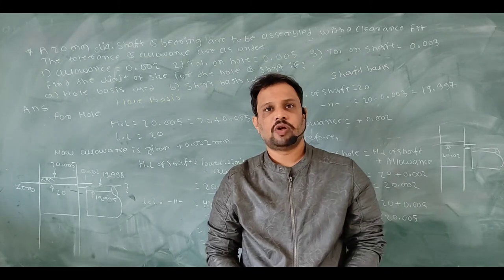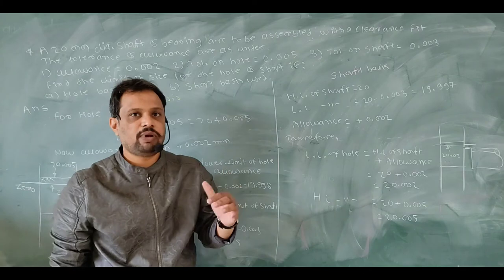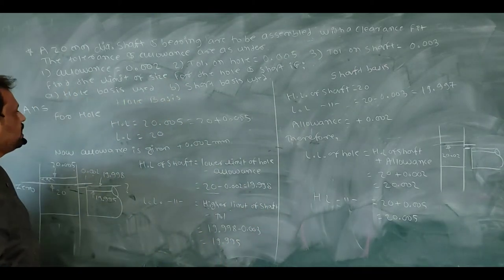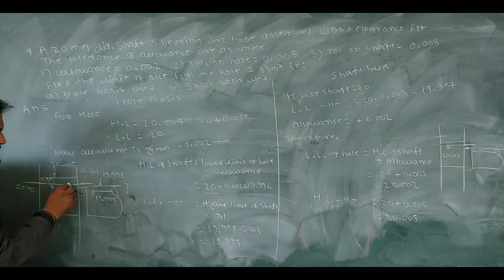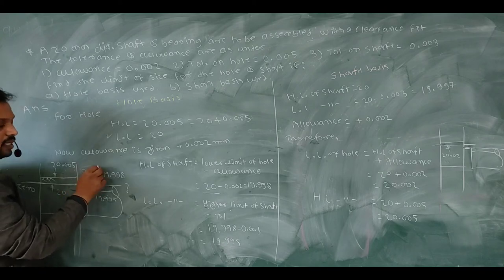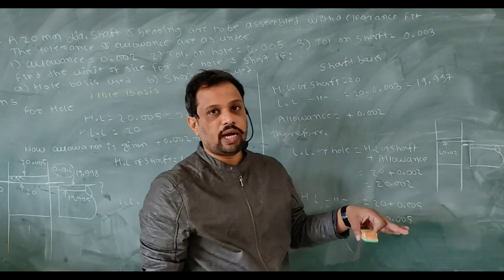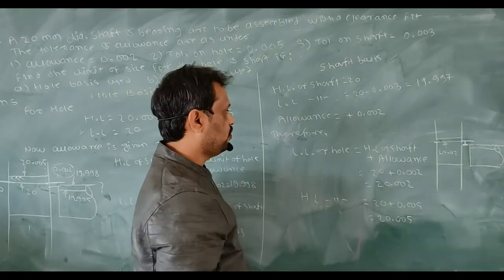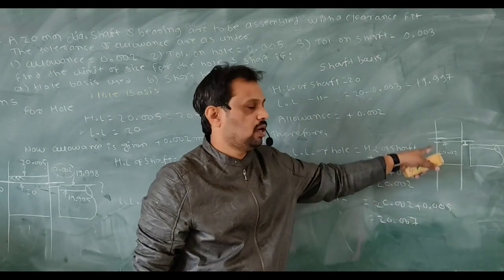Numerical on Limits Fits & Tolerance Problem No 06 in English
Dear Students previous problems was simple ones but now we increase difficulty level. So sit tight and see the video till end. Problem is not straight forward it is tricky here tolerance on hole and shaft is not directly given. In previous video you have calculate upper limit and lower limit of hole and shaft. calculate allowance also by lower limit of hole minus upper limit of shaft.
Or either upper limit of hole minus lower limit of shaft you can identify type of fit in assembly.